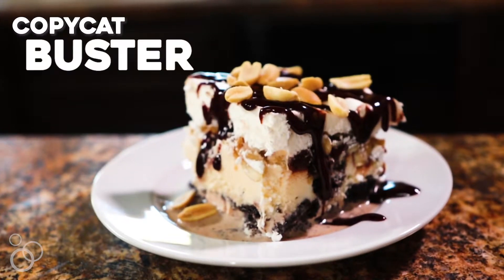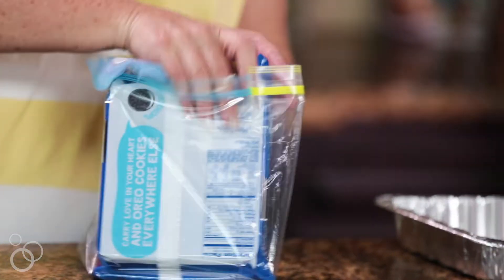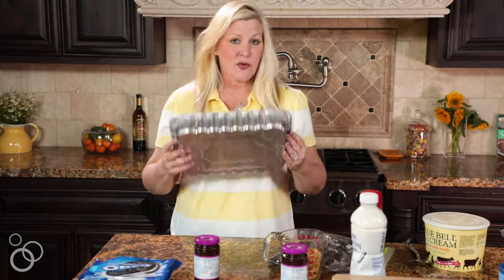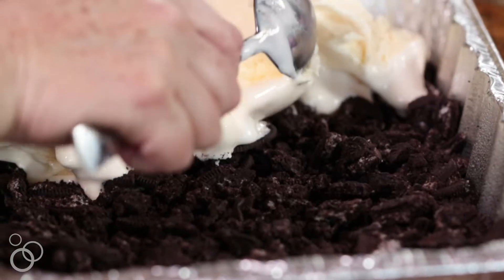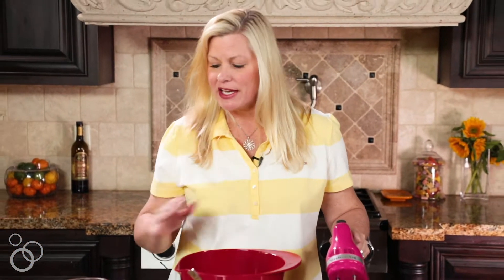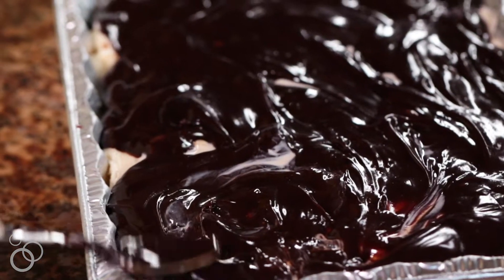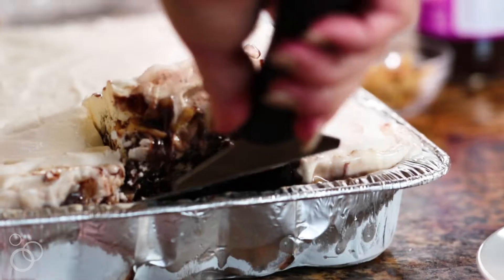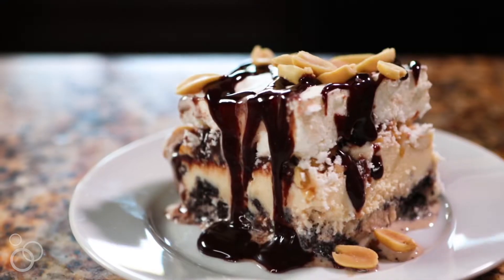Copycat Buster Bars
This recipe for Copycat Buster Bars is a delicious homemade version of Dairy Queen's classic, iconic frozen treat.